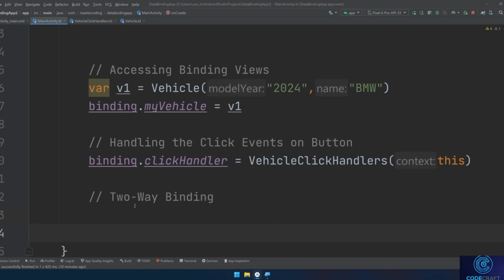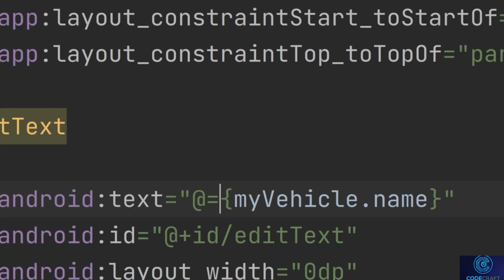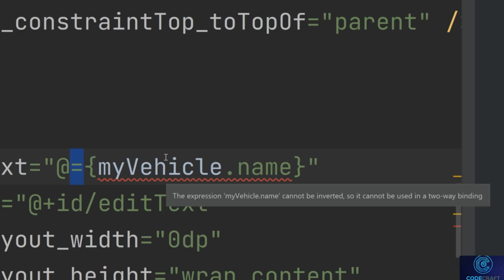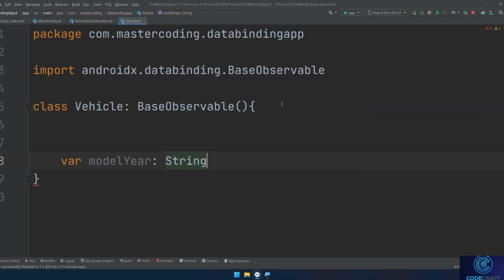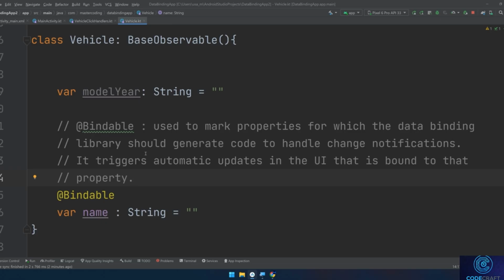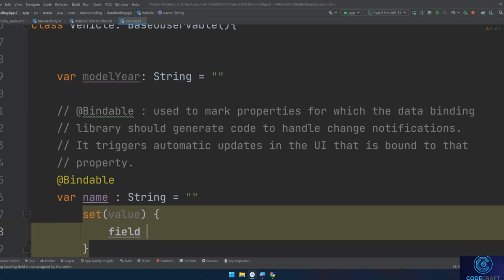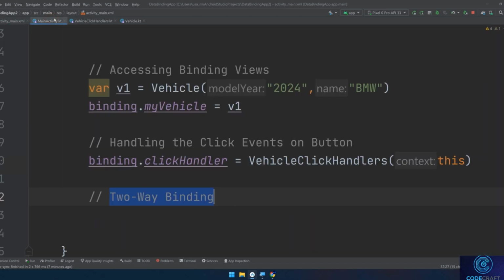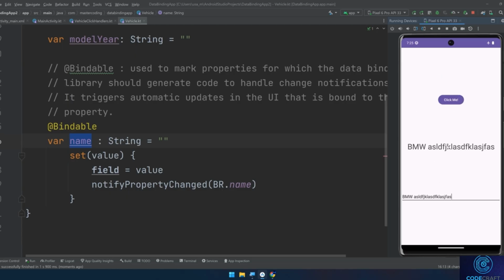(520) Two-Way Data Binding in Android | Kotlin & XML | Android Studio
In this lesson from The Complete Android Development Course, you'll learn about Two-Way Data Binding in Android using Android Studio, Kotlin, and XML.

In the previous lessons, we learned about Data Binding Variables and handling click events with Data Binding. Now we'll take the next step and understand how Two-Way Data Binding allows data to flow between the Android UI and your application data.

With one-way Data Binding, data generally flows from your application logic to the UI. With Two-Way Data Binding, changes made by the user in the UI can also be reflected back into the underlying data.

This makes Two-Way Data Binding particularly useful for interactive forms, input fields, checkboxes, switches, and other UI components where the user can modify data.

This lesson is an important concept for understanding modern Android UI development, ViewModel, LiveData, and data-driven applications.

What is Two-Way Data Binding?
Two-Way Data Binding in Android
One-Way vs Two-Way Data Binding
Data Binding with Kotlin
Data Binding with XML
How Two-Way Data Binding works
Two-Way Data Binding expressions
Binding user input
Synchronizing UI and data
Updating data from the UI
Updating UI from application data
Two-Way binding with EditText
Two-Way binding with CheckBox
Two-Way binding with Switch
Data Binding Variables
Android Jetpack Data Binding
ViewModel and Data Binding
LiveData and Data Binding
Building interactive Android UI

Two-Way Data Binding allows data to move in both directions between your application's data and the UI.

The basic concept is:

Application Data
Two-Way Data Binding
Android UI

When the application data changes, the UI can reflect the new value.

When the user changes the value through the UI, the underlying data can also be updated.

This creates a synchronized relationship between the data and the UI.

Data → UI

The application provides data to the UI.

For example:

Kotlin Data → XML → TextView

The UI displays the data.

Data ↔ UI

Both the application data and UI can update each other.

For example:

Kotlin Data ↔ XML ↔ EditText

When the user changes the EditText value, the underlying data can also be updated.

The general workflow is:

1. Create Data / Model

2. Declare Data Binding Variable

3. Connect Variable to UI

4. User Changes UI Value

5. Data Gets Updated

6. UI Reflects Data Changes

This is especially useful when building applications where users frequently enter or modify information.

🎯 Why Learn Two-Way Data Binding?

Two-Way Data Binding helps you:

✅ Synchronize UI and application data

✅ Handle user input efficiently

✅ Reduce repetitive UI code

✅ Build interactive forms

✅ Create cleaner Android UI logic

✅ Understand Data Binding expressions

✅ Work with ViewModel and LiveData

✅ Build data-driven Android applications

📱 Real-World Applications

Two-Way Data Binding can be useful in:

📝 Registration forms
🔐 Login forms
👤 Profile editing
⚙️ Settings screens
🛒 Shopping cart interfaces
📋 To-do applications
🎓 Student forms
📊 Dashboard controls
🔎 Search fields
💬 User input screens

For example:

User enters data → UI updates model → model updates UI

This can simplify the development of interactive applications.

🧠 Two-Way Data Binding + Kotlin

Two-Way Data Binding becomes particularly useful when working with Android architecture components.

A common workflow can look like:

Kotlin Model
ViewModel / LiveData
Data Binding
XML UI

This tutorial is perfect for:

Android beginners
Kotlin beginners

If you've already learned Data Binding Variables and Handling Click Events with Data Binding, this lesson is the natural next step toward building interactive, data-driven Android applications.

Android Development
Kotlin Programming
Java
Firebase
Flutter
Python
SAP
AI & Machine Learning
Graphic Design
Video Editing